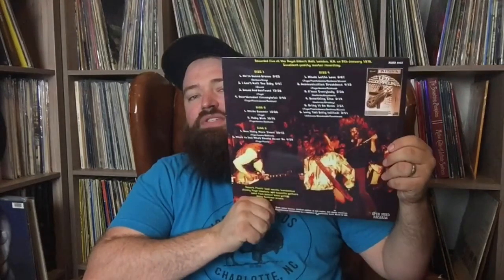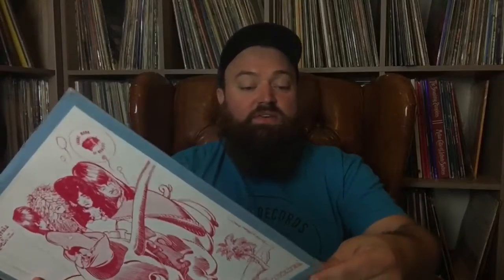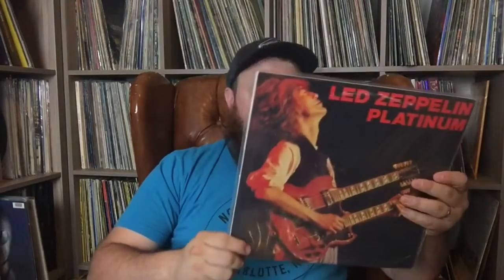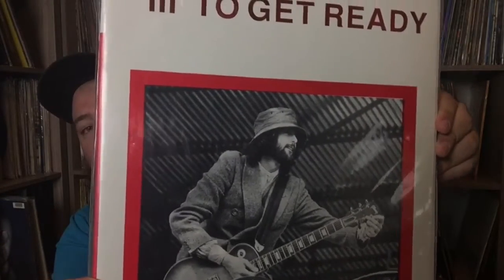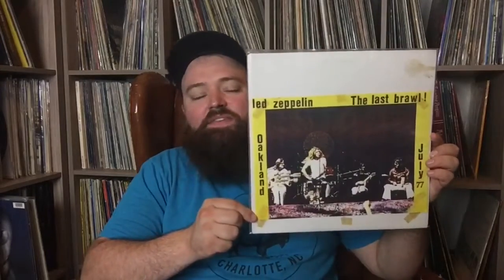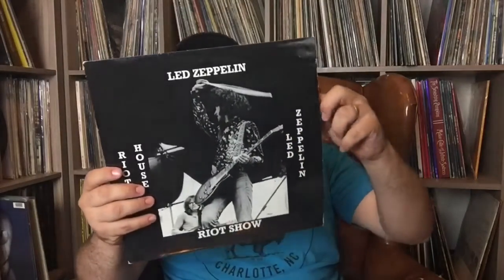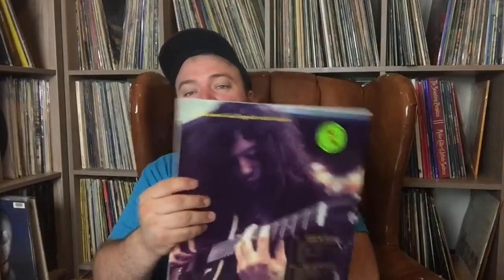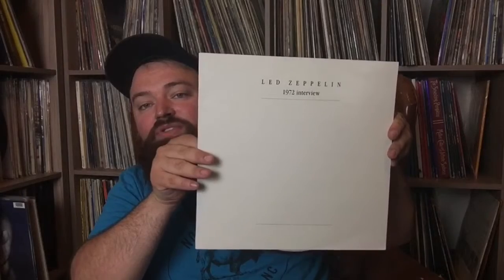My Led Zeppelin Record Collection part 2: The Bootlegs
Noblerecordstore.com

Contact by mail:
11500 E Independence Blvd
Unit F